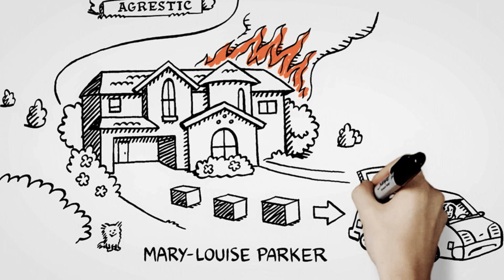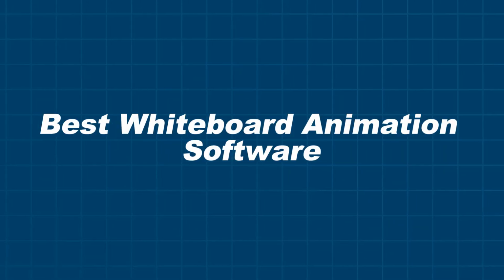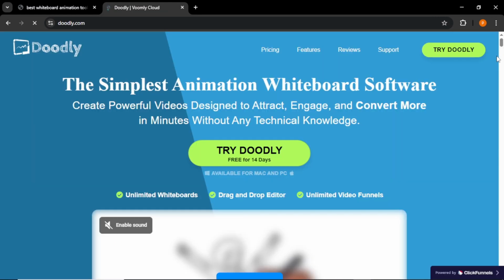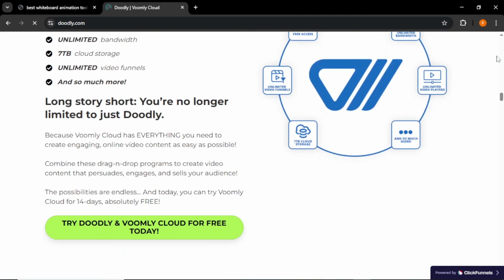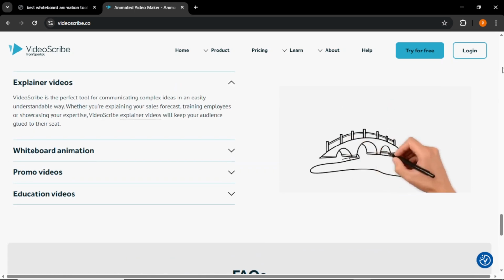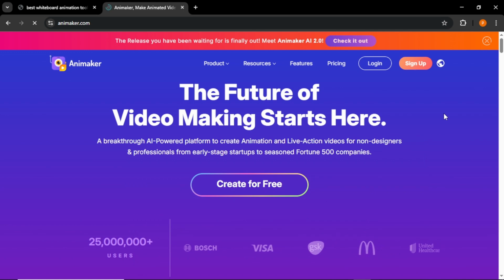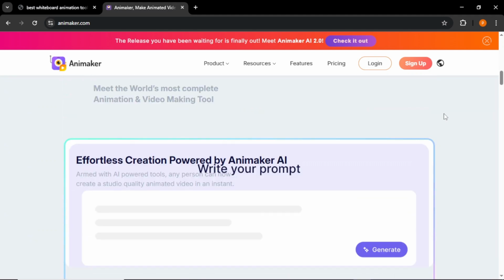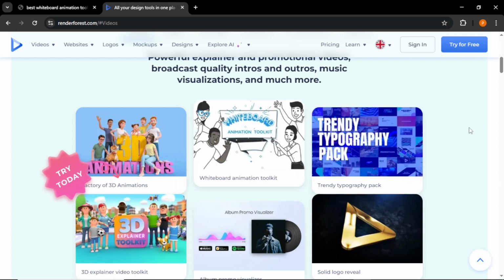Best Whiteboard Animation Software: Top Tools Compared and Reviewed!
Looking for the best whiteboard animation software? In this video, we compare and review the top whiteboard animation tools to help you choose the perfect one for your needs.

Whether you're a content creator, educator, marketer, or business owner, these tools can take your visual storytelling to the next level!

✅ In this video, you'll learn:

.The top whiteboard animation software options.
.Pros and cons of each tool
.Pricing, ease of use, and best features
.Which software is best for beginners and professionals

💡 From Doodly to Vyond, VideoScribe, Renderforest, and more — we break it all down so you can make the smartest choice for your next animated video project.

🎵 Track Info

Title: Better by LiQWYD
Genre and Mood: Dance & Electronic + Happy

🎧 Available on

YouTube:     • LiQWYD - Better [Offic...  ​
YouTube Music:     • LiQWYD - Better [Offic...  ​

LiQWYD:
   / liqwyd  ​